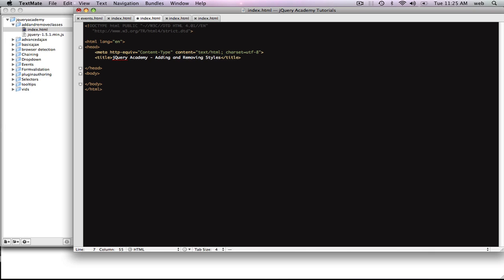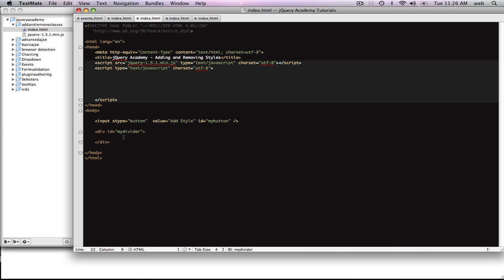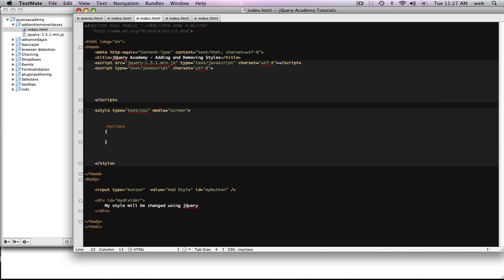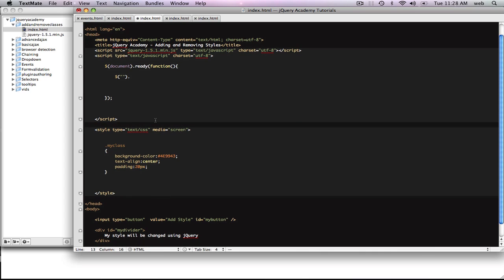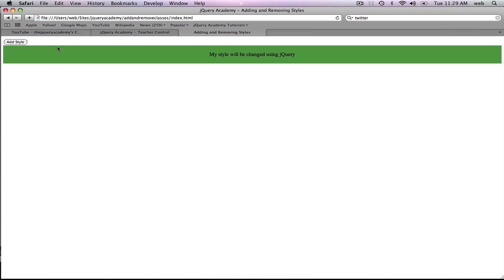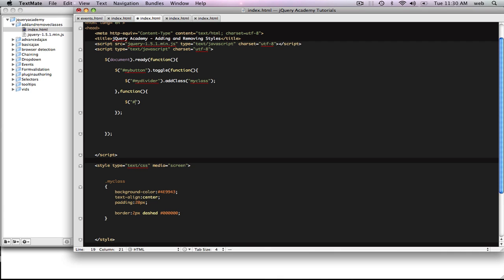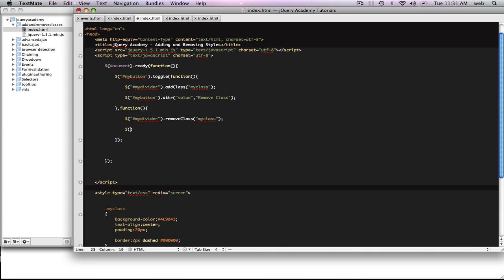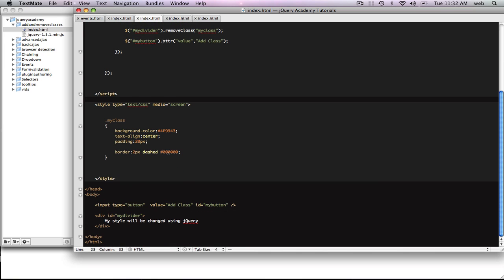jQuery Basics 5: Adding and Removing Styles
This is the fifth tutorial in the jQuery basics series. It outlines how to add and remove classes/styles form elements by clicking a button on the page. It makes use of the .toggle function and the .attr function, both very useful built in jQuery functions. For more information on the built in functions visit the jQuery api